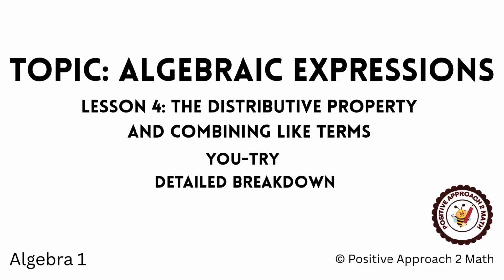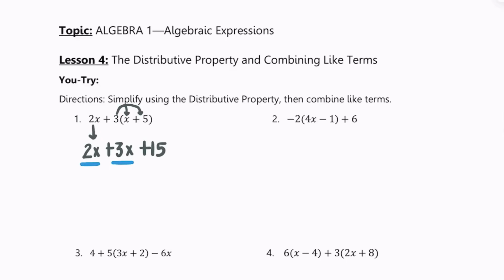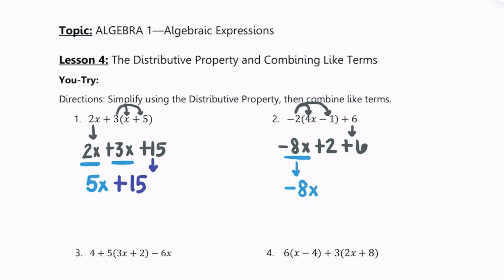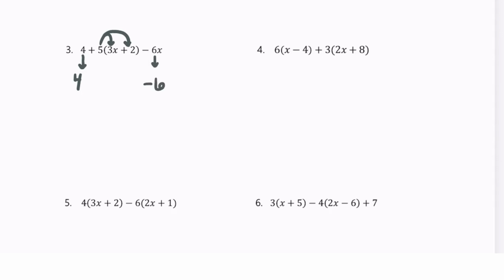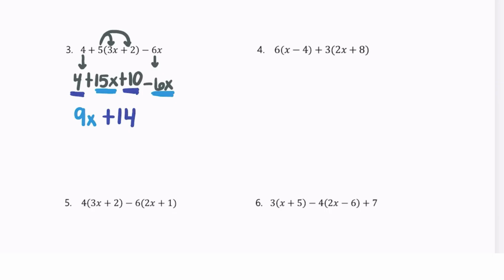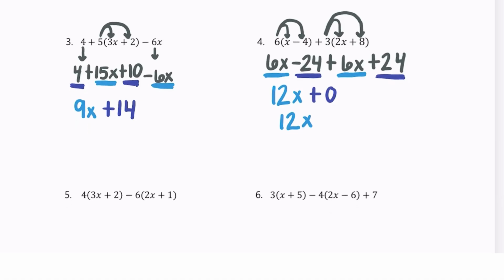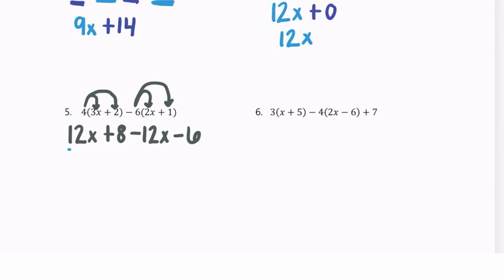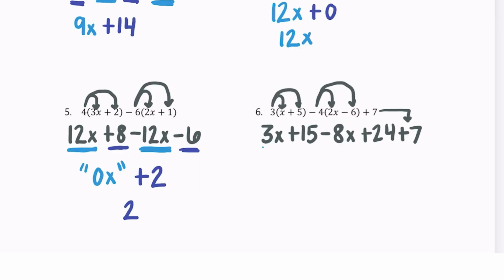Algebraic Expressions Lesson 4 You-Try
Course: Algebra 1
Topic: Algebraic Expressions
Lesson 4: The Distributive Property and Combining Like Terms
You-Try Breakdown